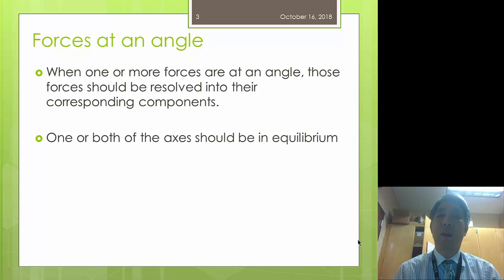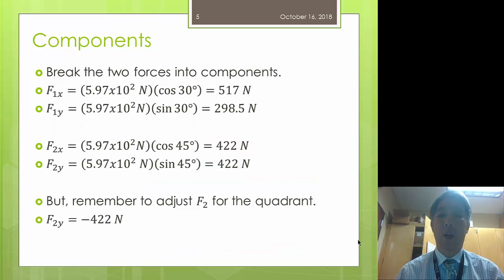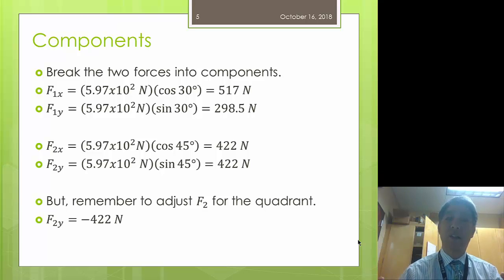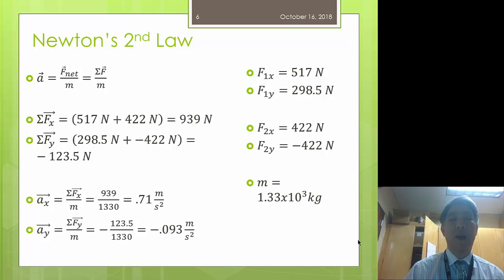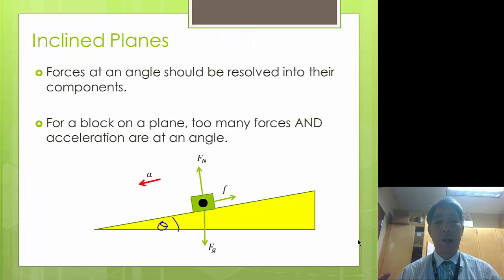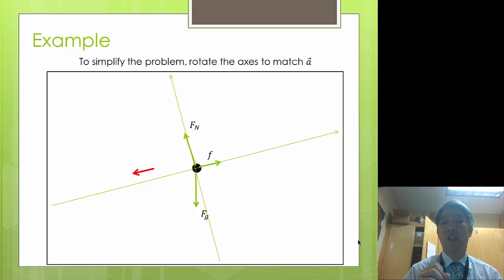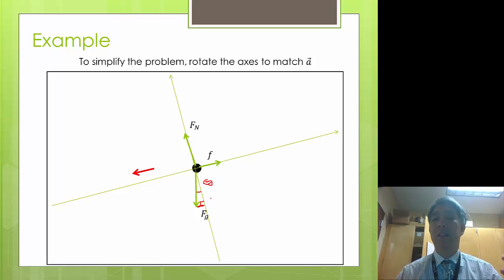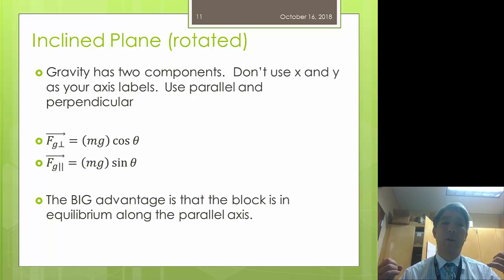2019 IB Physics Topic 2 2b